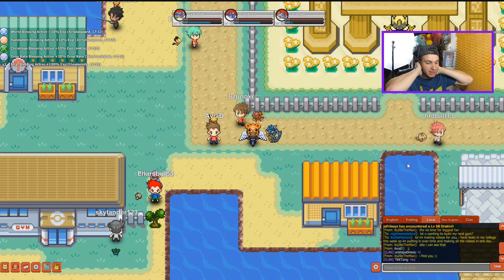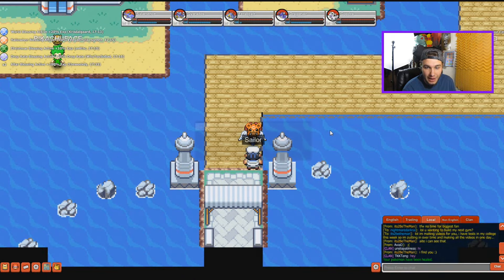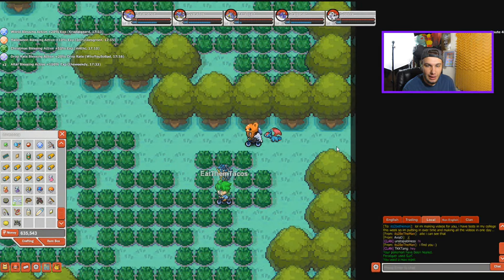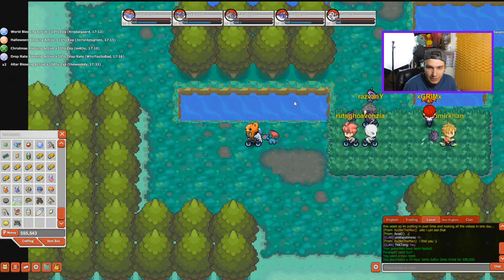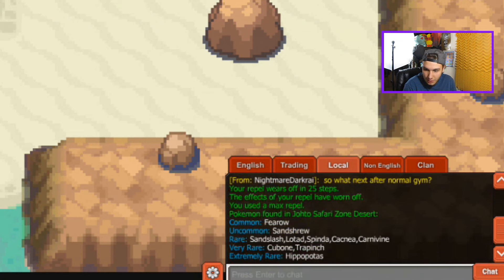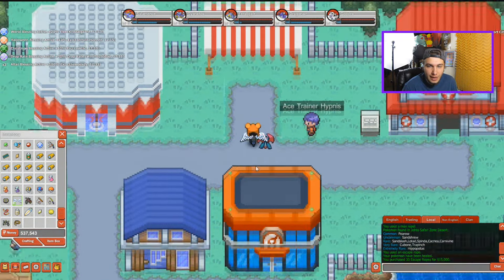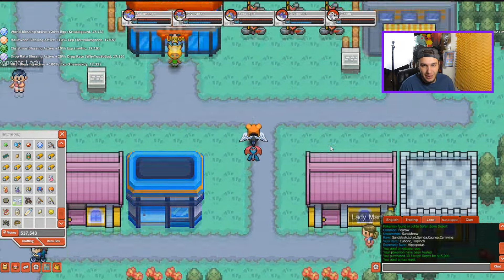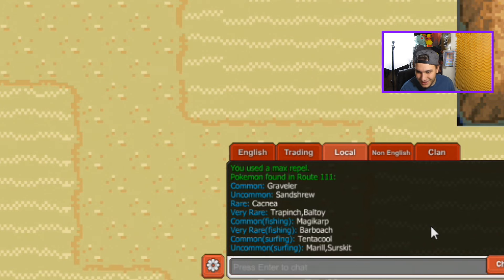Pokemon Planet - How To Get Bagon and Trapinch!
Pokemon Planet - how to find Bagon and Trapinch! in Pokemon Planet there are many dragon pokemon! so I will show you how to find trapinch and bagon in pokemon planet! these are some of the rarest pokemon in pokemon planet!

Pokemon Go, Pokemon Planet, Pixelmon, Pokemon Rom Hacks, Pokemon Sun and Moon, Pokemon Nuzlocke! That is just a bit of the videos that i do here daily! Every day I work super hard to create awesome content that I hope my fans and new comers will enjoy! With Pokemon Go out and Pokemon Sun and Moon on the way, this is going to be a super exciting year on my channel!